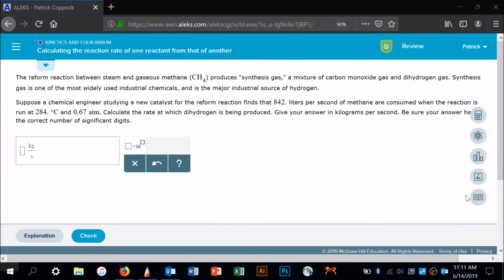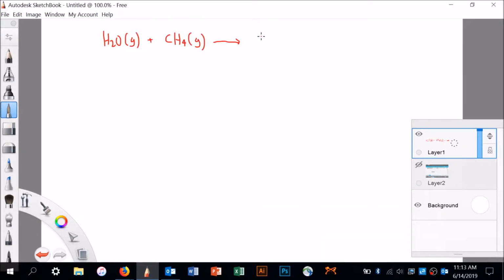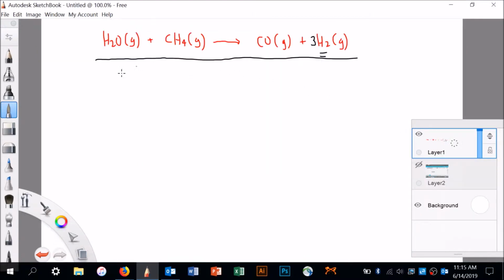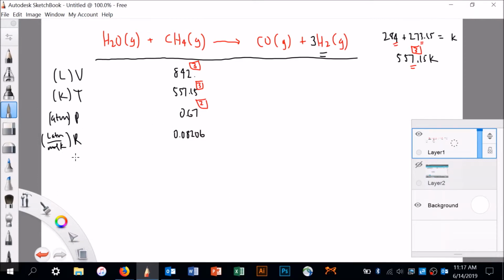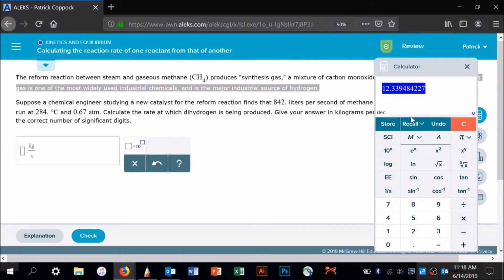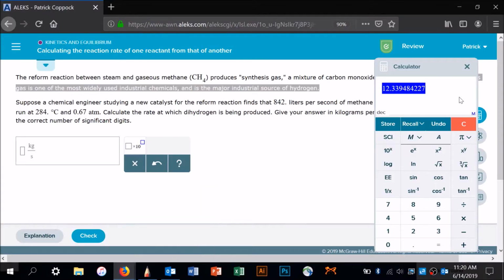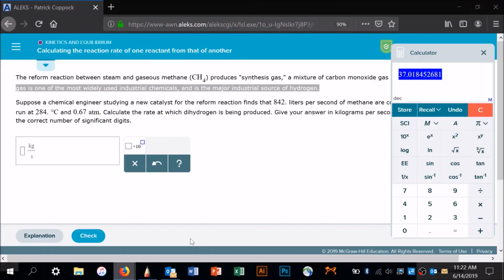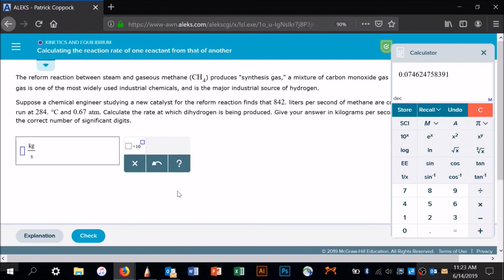Calculating the reaction rate of one reactant from that of another